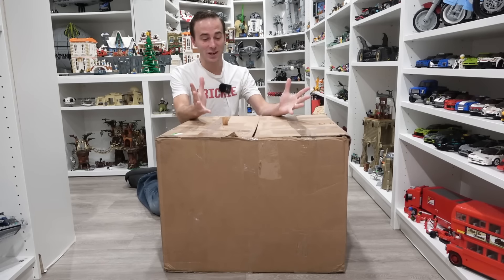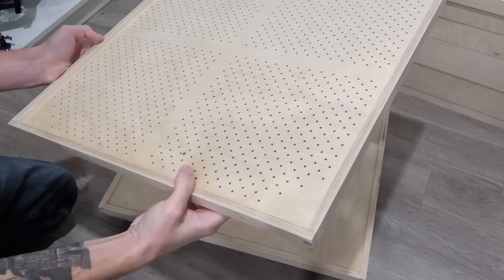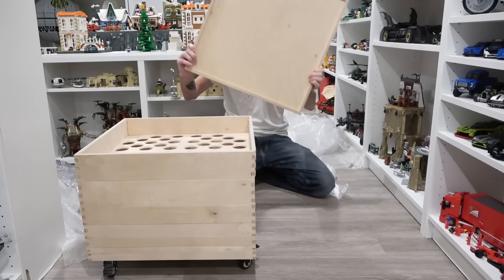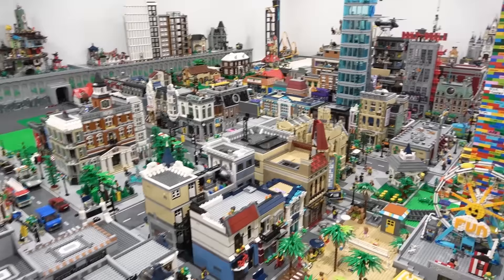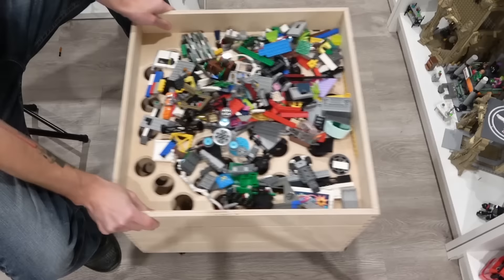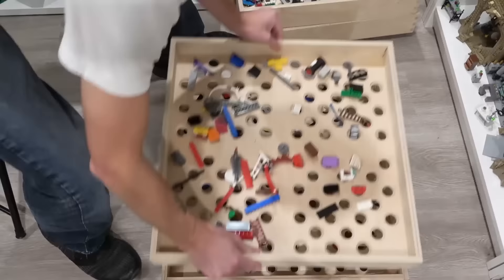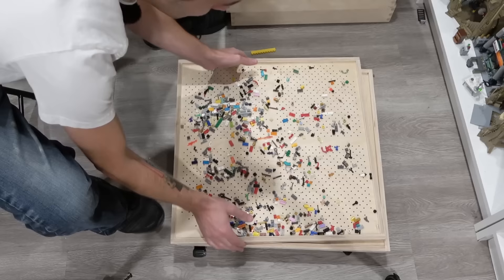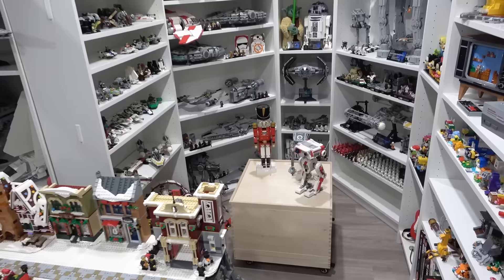BEST LEGO SORTING TOOL!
This is the best tool for sorting LEGO! This handcrafted, multi-layered sieve, filters through the parts beautifully! It even catches the dust. I came across this on Instagram and was like... take my money!